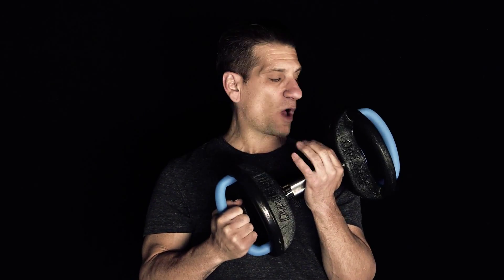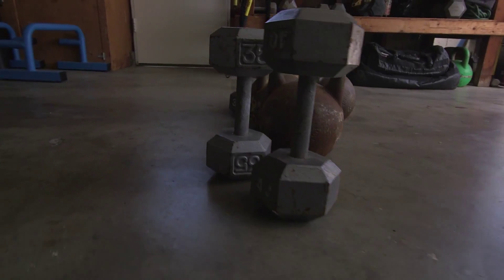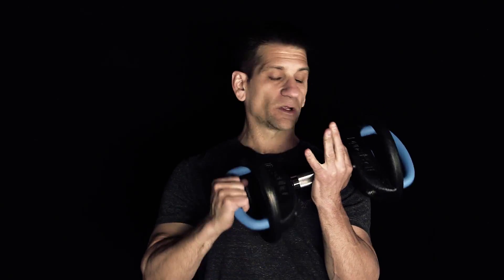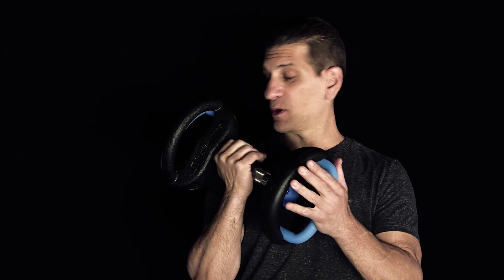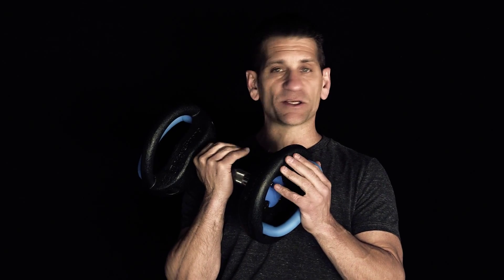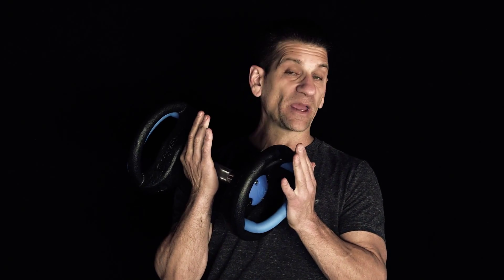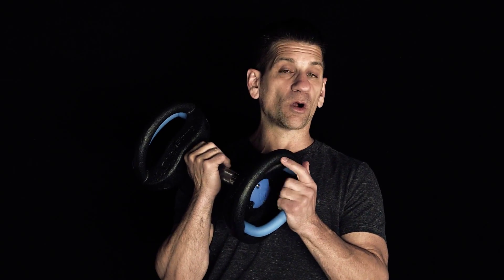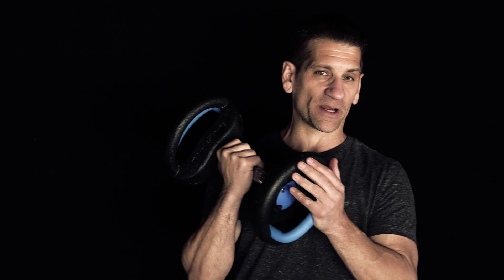MoveStrong DynaBell test drive review